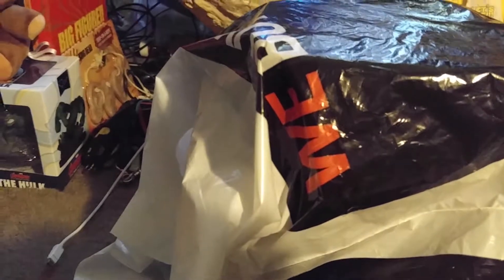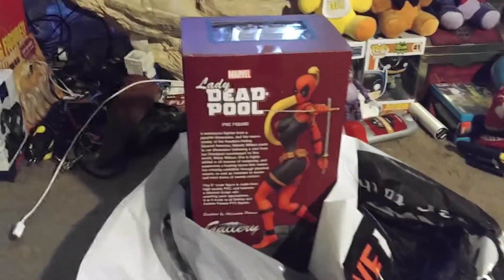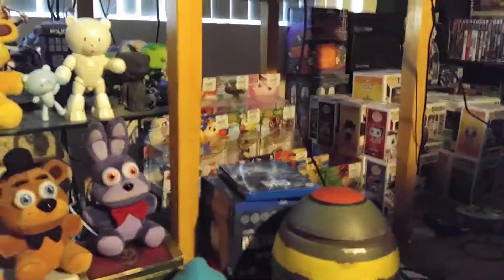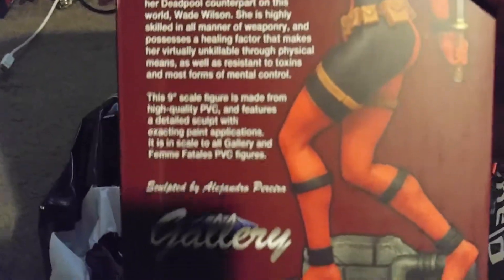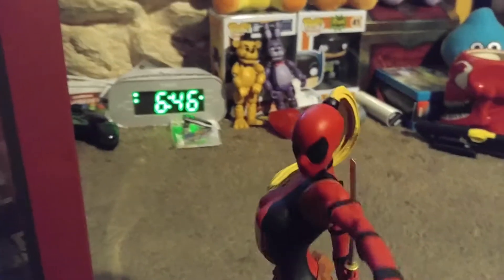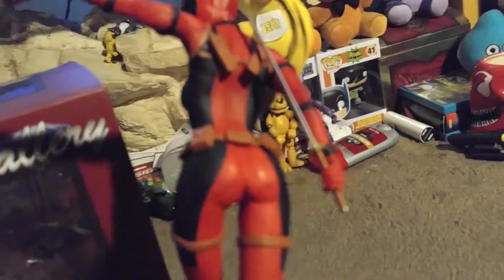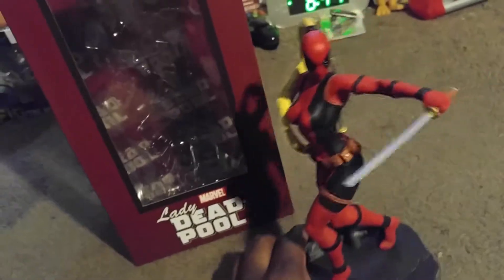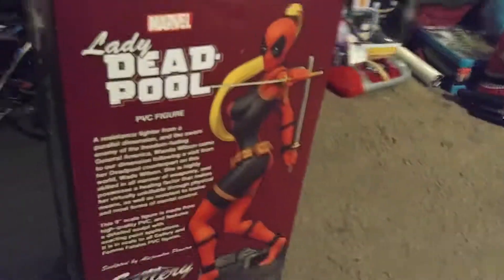Unboxing of Lady Deadpool Statue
Back with an unboxing after 4 years!!! Yeah, I'm gonna go with four, lol, but yeah I have like two more unboxing I have... Wait make that three unboxings. There something I order on eBay that hasn't arrived yet so that's three unboxing vids. Also I wanna do like some collection videos as well which I have planned too and maybe I can talk/share some of my funny stories about how got/found some of the items I got, lol!